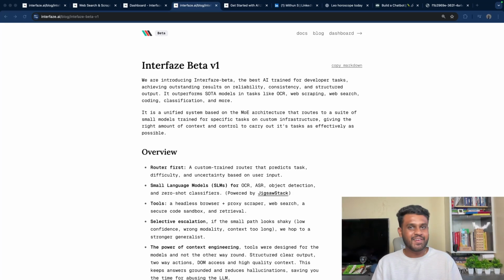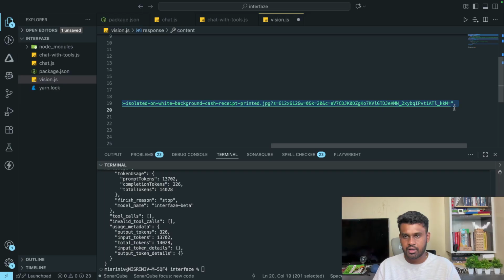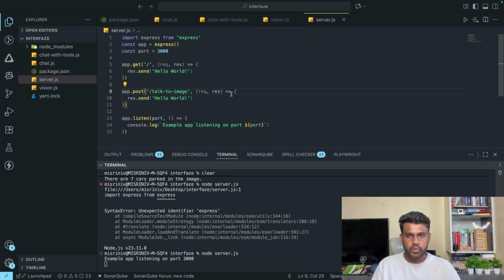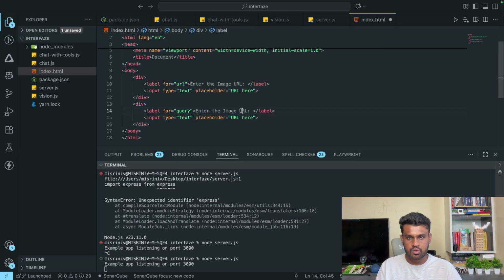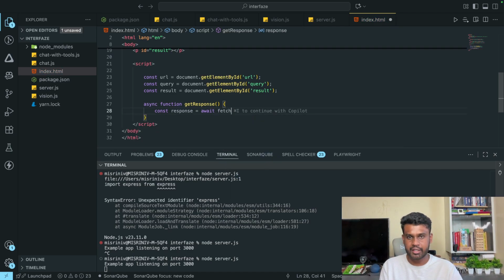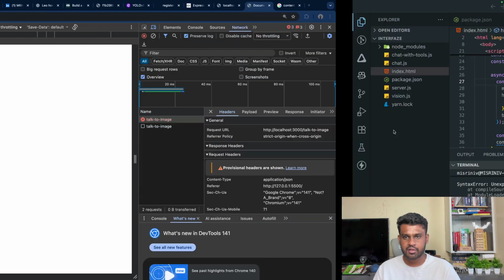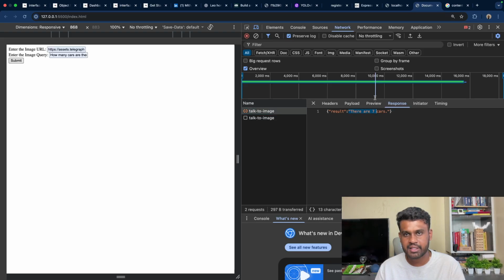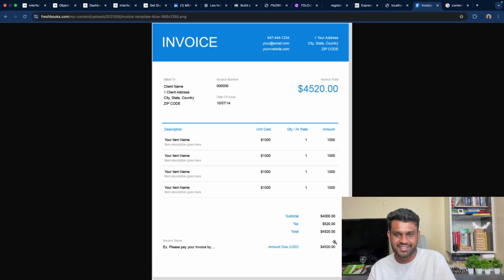#04: Vision In Interfaze | Building AI Features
In this episode of "Building AI Features", we explore how Interfaze brings AI Vision to life 👁️✨

You’ll learn how to:
🖼️ Use Interfaze Vision APIs to analyze and interpret images directly through text-based prompts
⚙️ Build vision-enabled AI features — no complex ML models or heavy setup needed
🔍 Extract insights, detect objects, and describe visual data in a few lines of code
🚀 Combine text + vision capabilities to build smarter, multimodal AI tools

Whether you’re working on image analysis, intelligent assistants, or AI-powered dashboards, this episode will show how Interfaze simplifies the entire process using @JigsawStack.